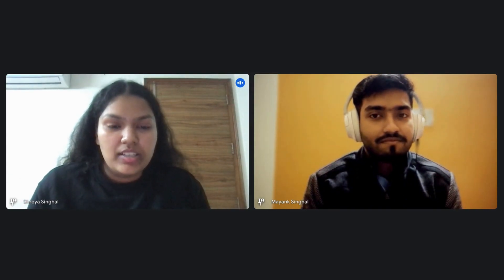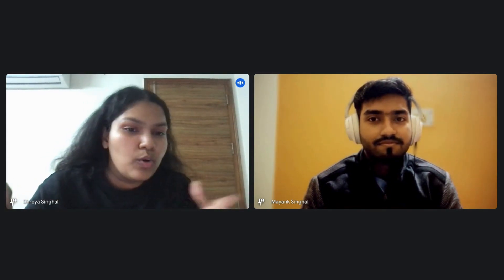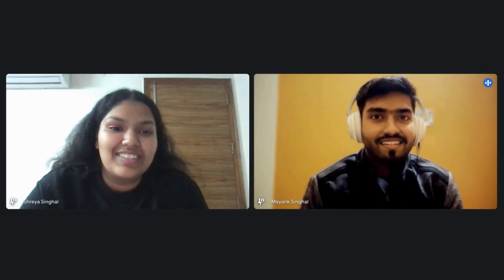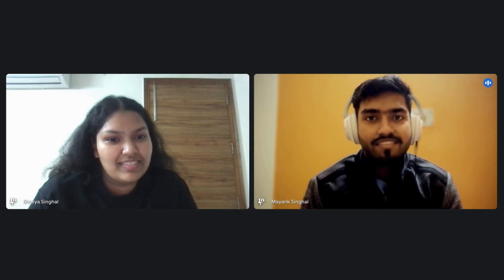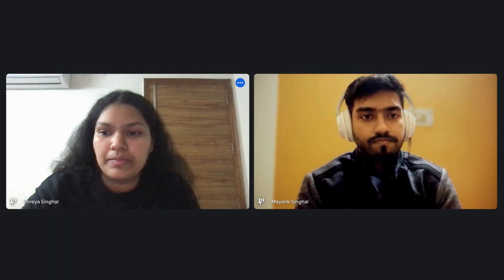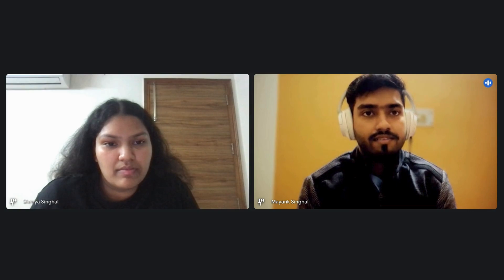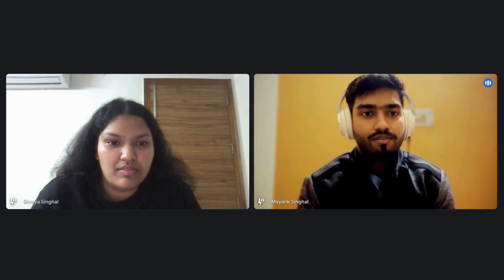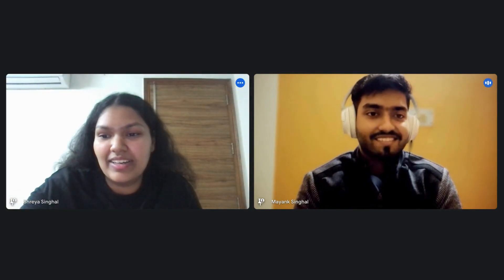Amazon SDE Intern Interview Experience | Amazon Hiring 2025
Hey techies, welcome to Next_Techies! 🎉
In this video, we’re covering everything you need to know about the Amazon SDE 6 months internship. Our guest, Mayank Singhal, an upcoming Amazon SDE intern, shares his journey and tips to help you succeed!

Here’s what we cover:
⭐ Overview: and Eligibility
Know about the role in depth!

🗓 Selection Process:
Flow of the hiring process

📄 Resume Building:
How to tailor your resume according to Amazon?

👨‍💻 Online Assessment:
Know the types of questions asked in coding rounds?

📚 DSA Prep Tips:
Essential resources and strategies for coding preparation.

🔥 Interview Experience:
Insights into Amazon’s interview process, including behavioral and technical questions.

💡 Strategizing Prep:
How to plan your preparation and focus on the right areas.

Timecodes
0:00 - Introduction
0:56 - Overview and Eligibility
2:04 - Selection Process
3:17 - Resume Building
5:25 - DSA Preparation
6:12 - Online Assessment (OA)
9:13 - Interview Insights
10: 37 - Strategizing Prep
13:13 - Final Tips